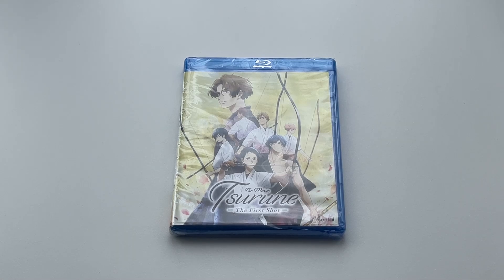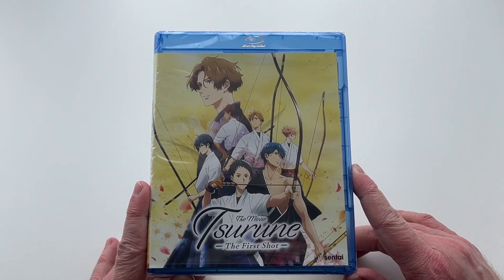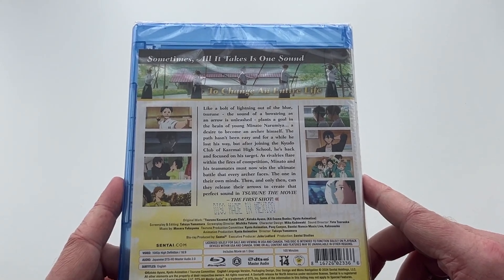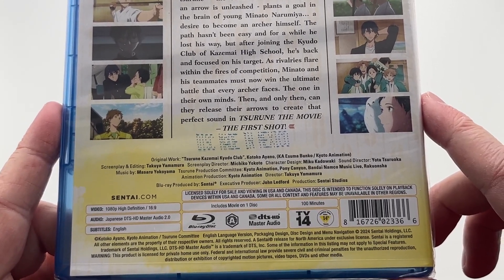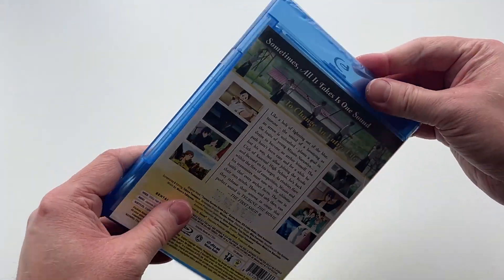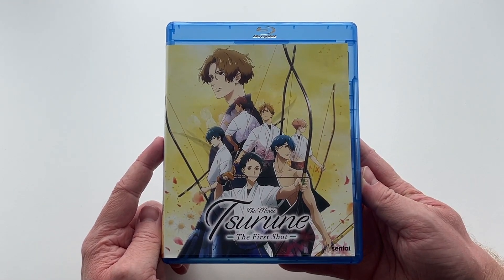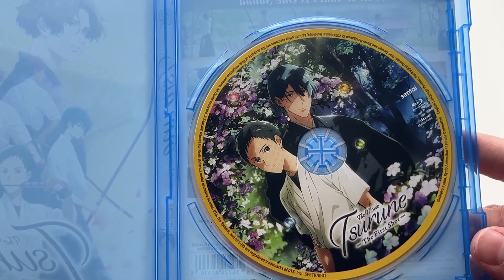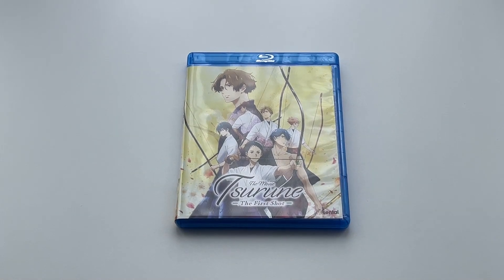Unboxing: Tsurune: The Movie -The First Shot- (Blu-Ray) [US]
Tsurune: The Movie -The First Shot- (Blu-Ray) [US]

An unboxing of the US Blu-Ray release of Tsurune: The Movie -The First Shot- which is available in the US via Sentai Filmworks and is Region B Compatible.